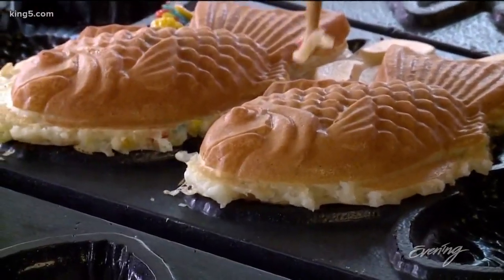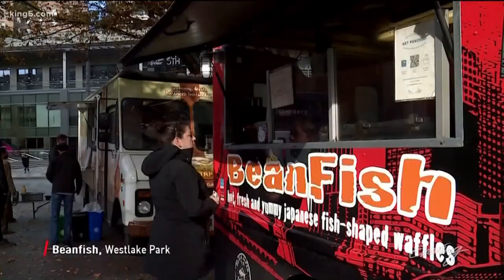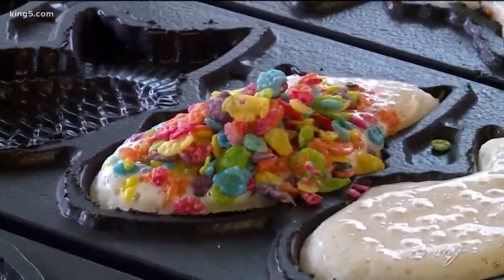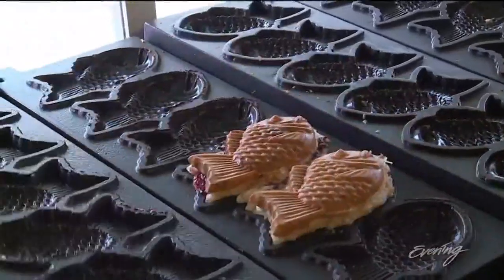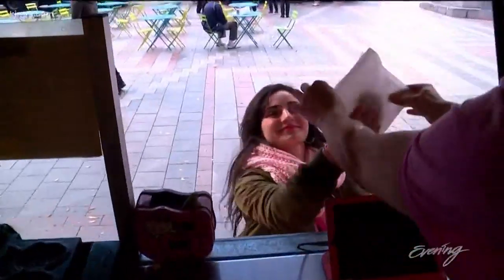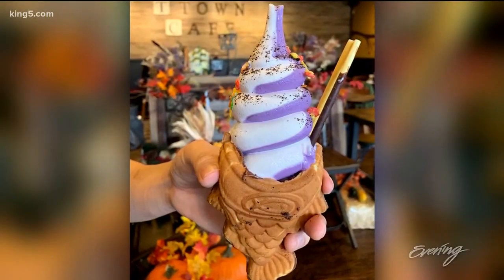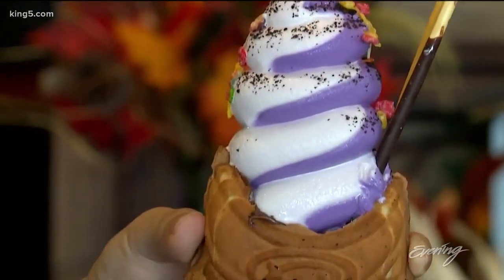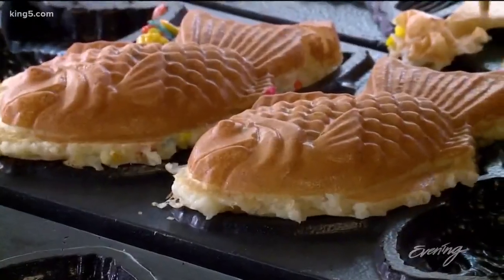The delicious fish-shaped waffle that's finding fans in Washington - KING 5 Evening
Taiyaki is a Japanese food that's the unlikely combination of fish and waffle- and it's popping up in Western Washington at Beanfish and the T-Town Cafe.